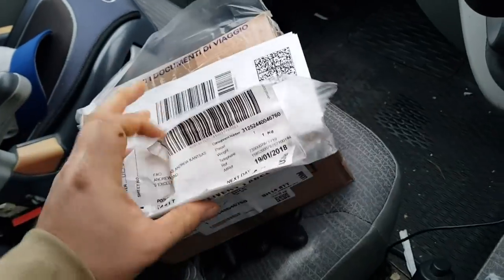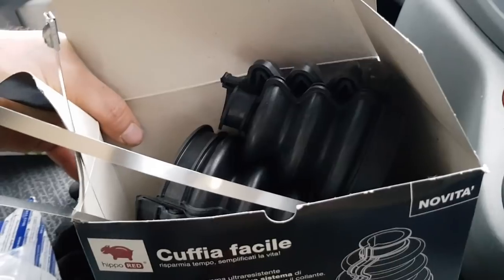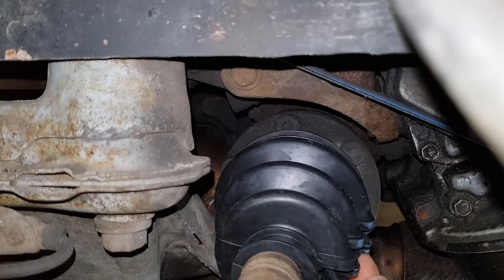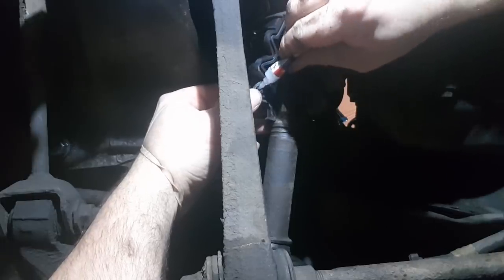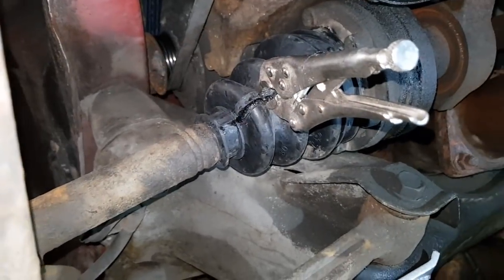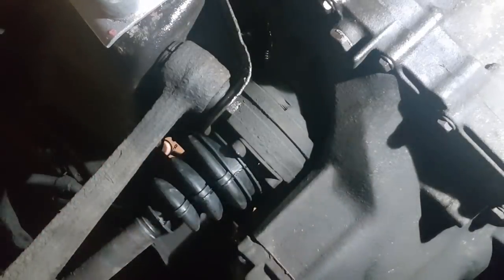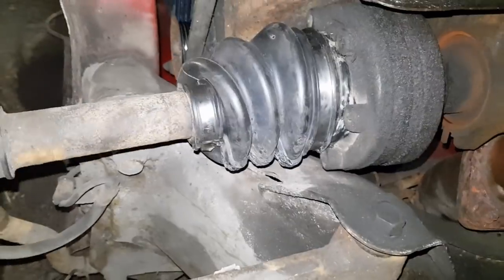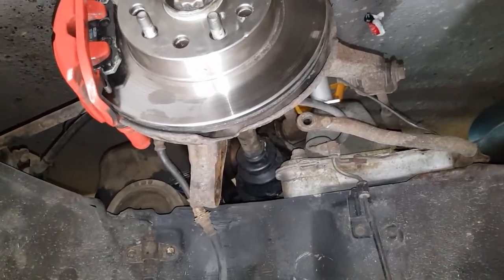Changing the CV boot with a Hippo Red Split Boot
I decided to give a split boot a try to see if it speeds up the process of just changing the inner CV boot

Working on my Toyota MR2 Turbo